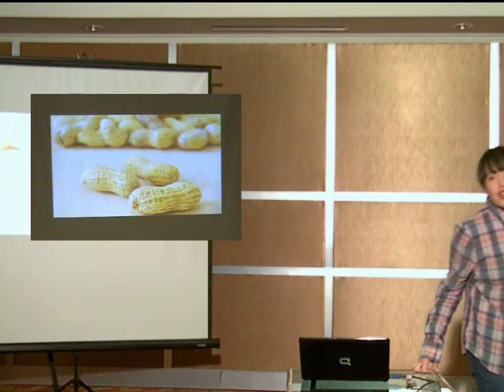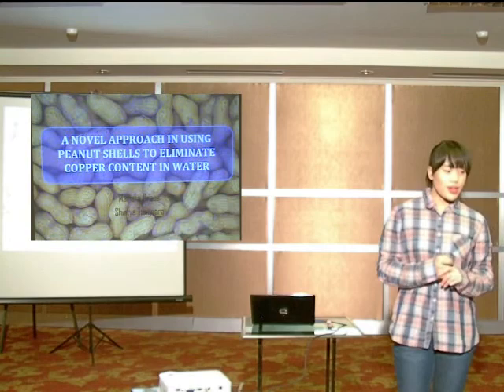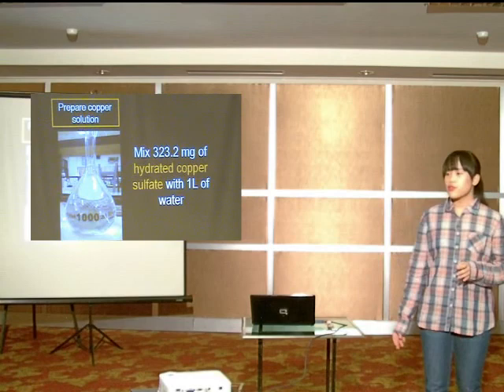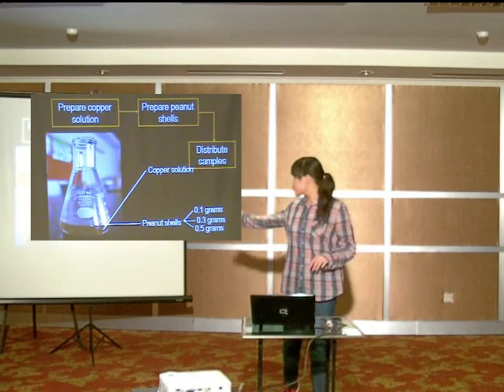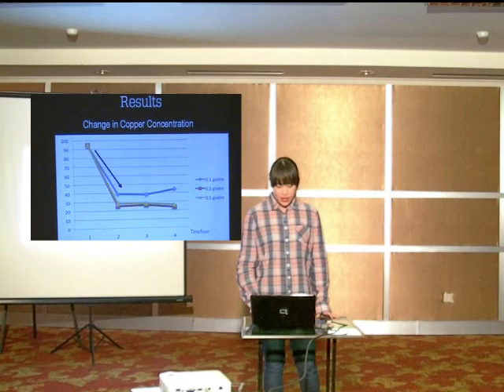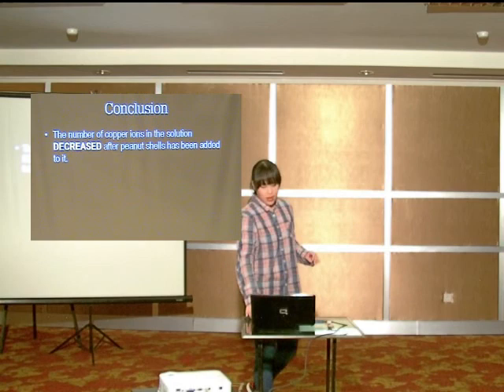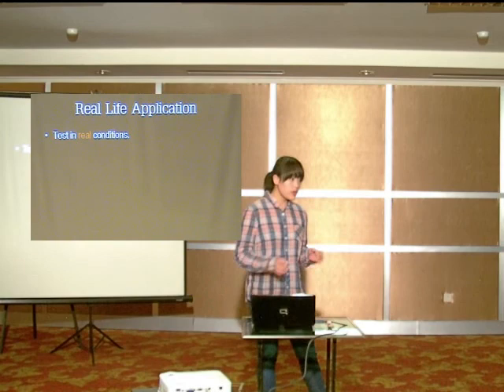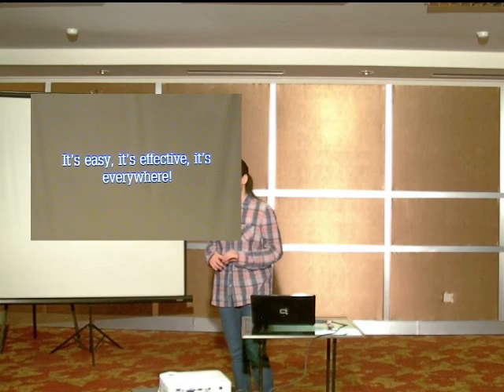2013 pembinaan 1 day3 | Mariska Grace